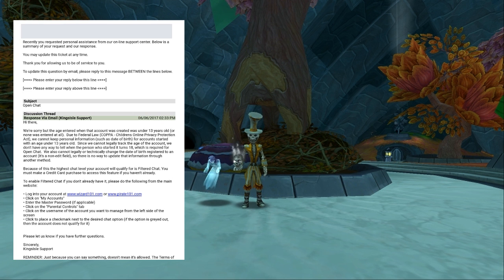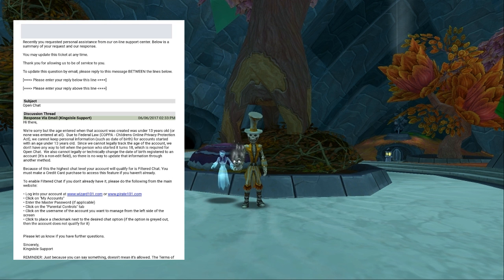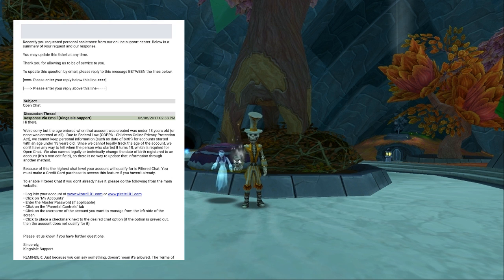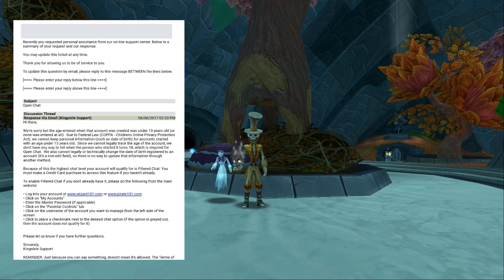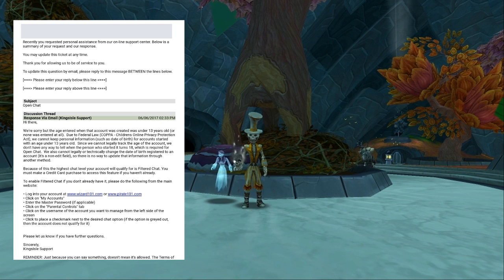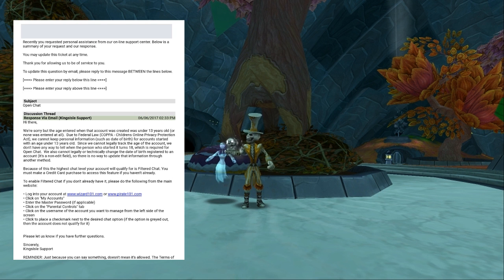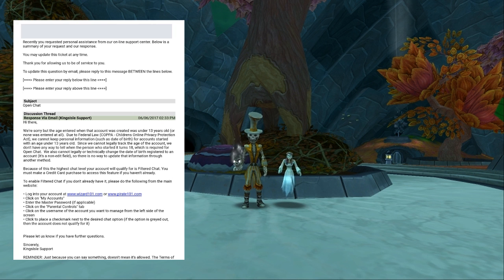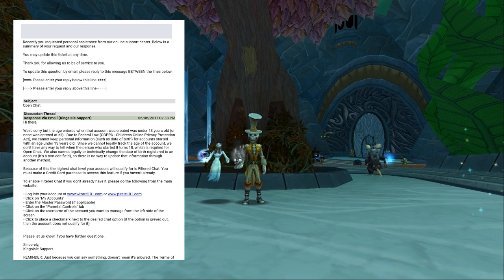Wizard101 Straight Talk - Why Some Players Can NEVER Get Open Chat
For a long time now, Open Chat has been sought after by many people, and I have tried where I can, with tips and advice, to see that people can speak freely. Wizard101 has some new information (at least, new to me) that indicates that some people may NEVER be able to get it. This video discusses in Straight Talk why,. and what might be possible to do about it.